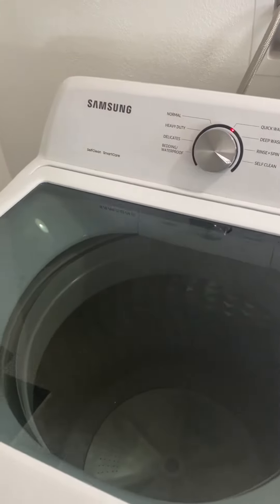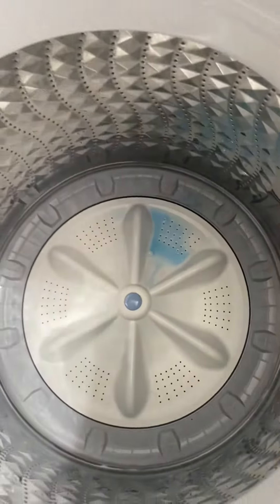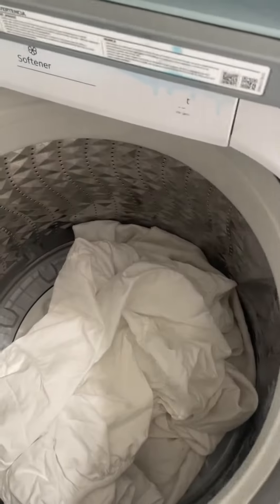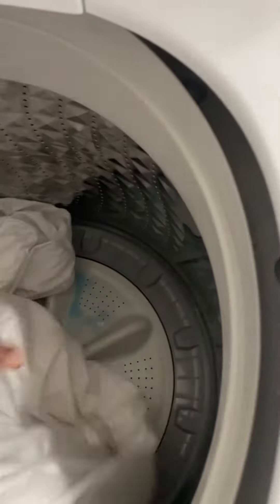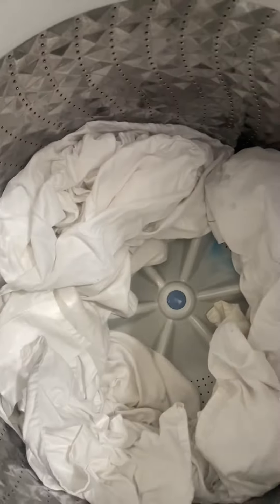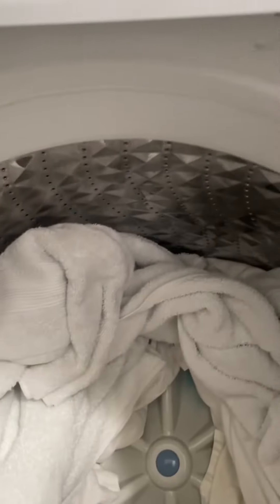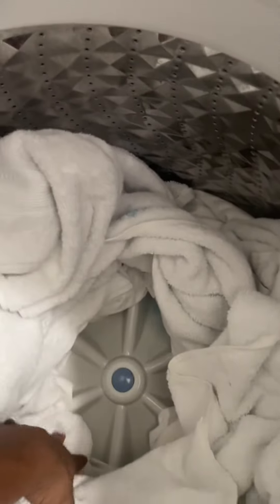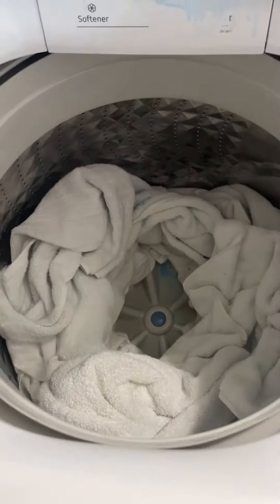⭐️IMPORTANT: PLEASE DONT BREAK YOUR WASHER : How to load YOUR washer 🤔laundrytips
In this video we will discuss how to properly load a top loading washing machine. The brand we are demonstrating with today is a Samsung.